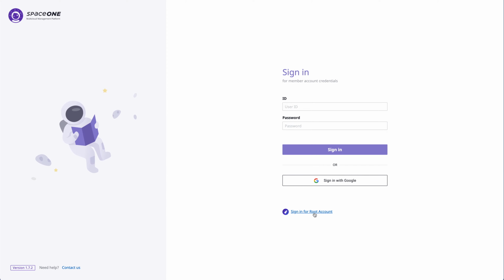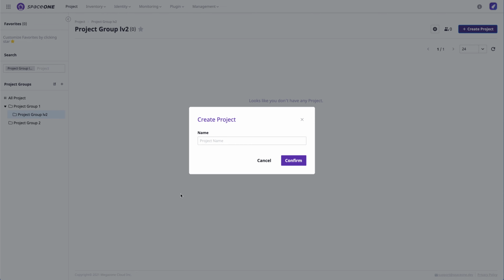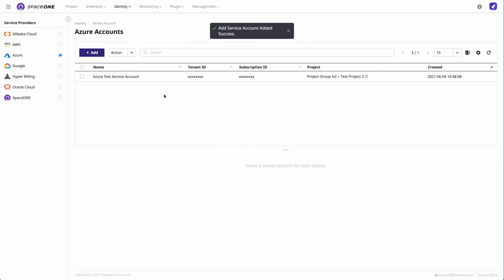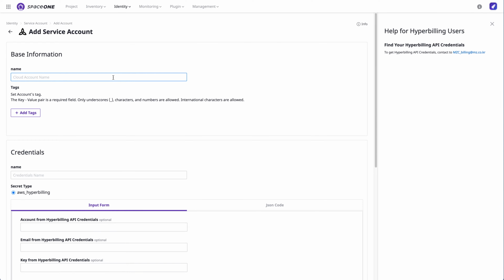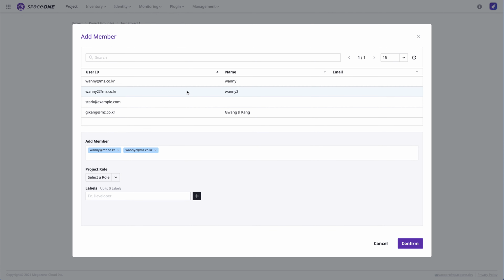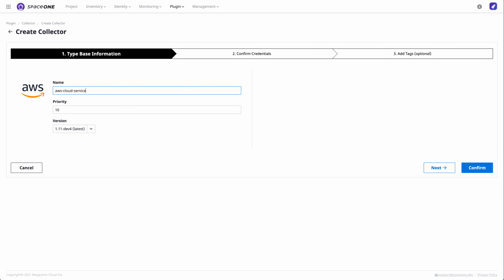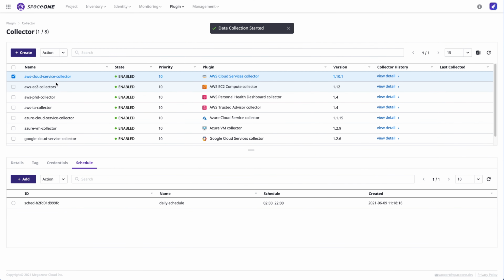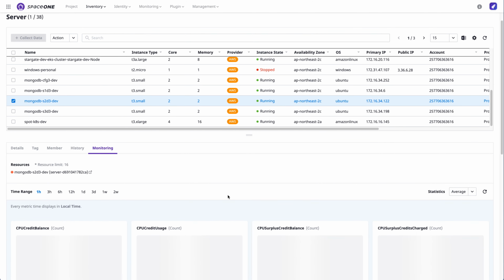SpaceONE Basic Setup in 10 minutes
Setting up SpaceONE is easy!
Let`s setup your own domain with wanny in a short time.